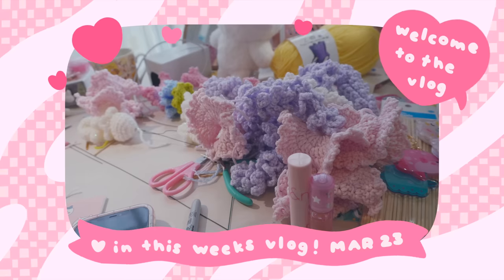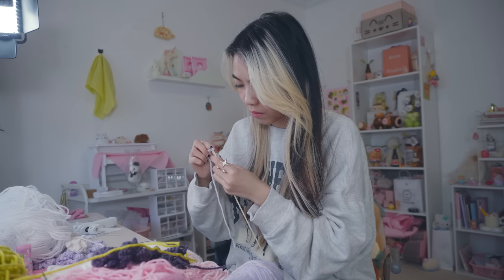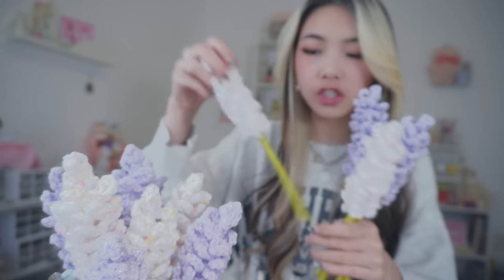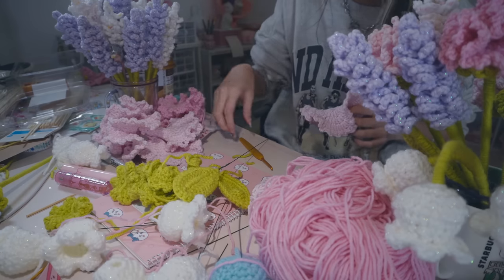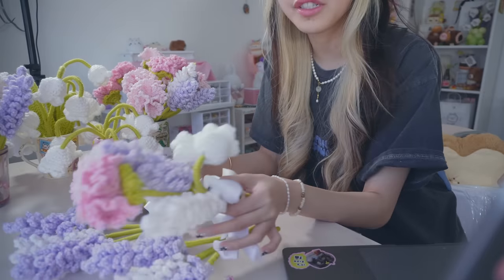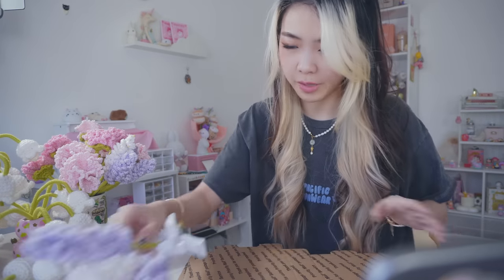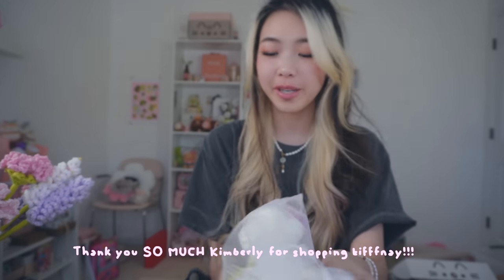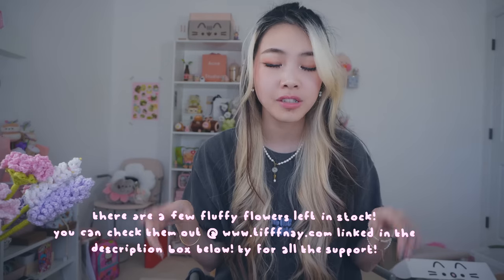PRODUCTIVE ARTIST VLOG! 🍦Running My Business Packing All Your Fluffy Orders! | Tiffany Weng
Tiffany Weng
4575 Webb Bridge Rd
Alpharetta, GA 30005
USA